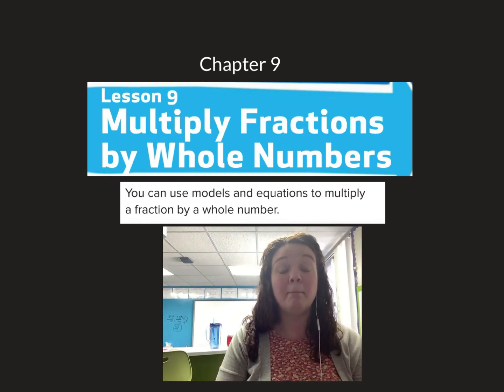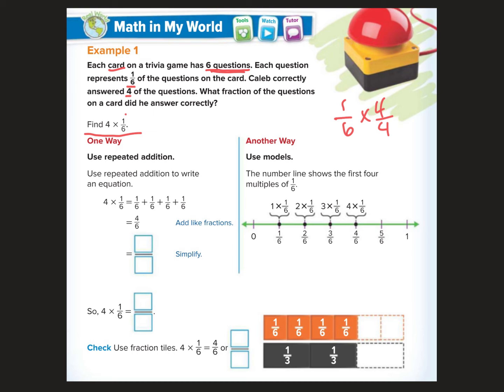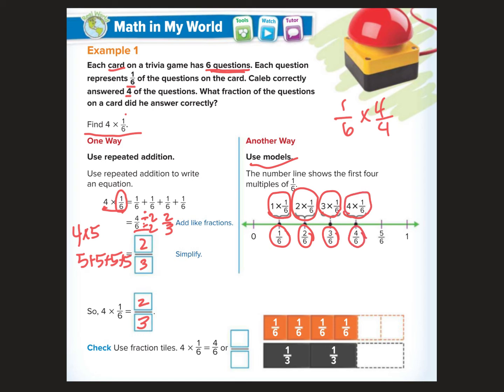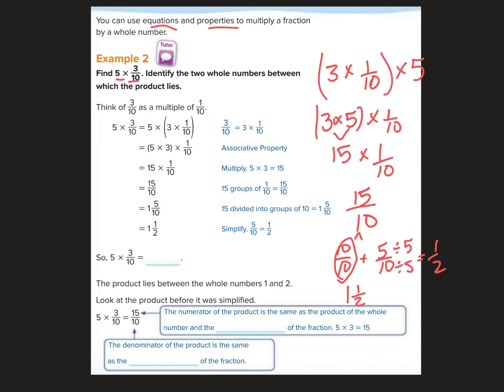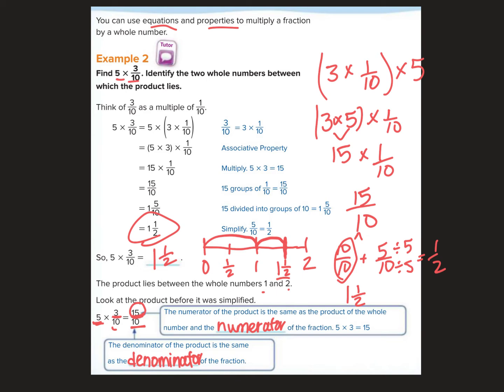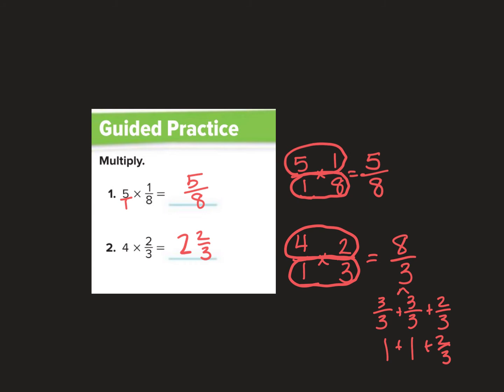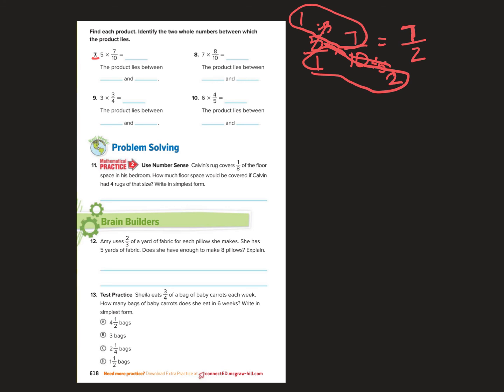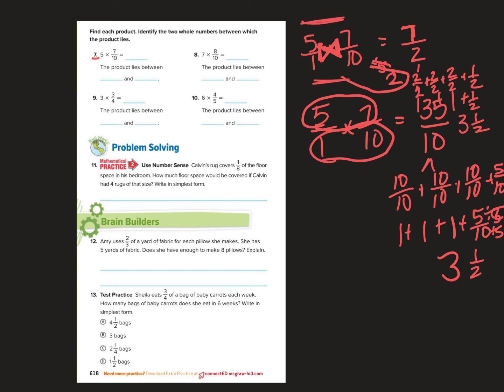Gr4 9-9 Multiply Fractions by Whole Numbers.mp4